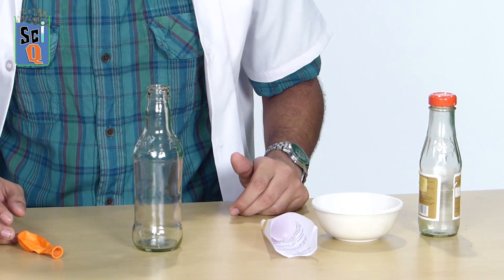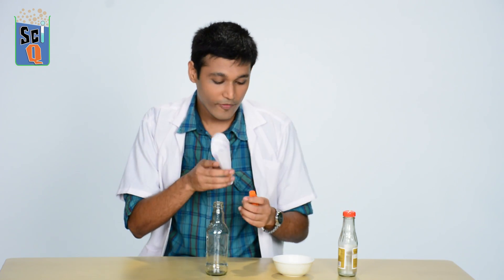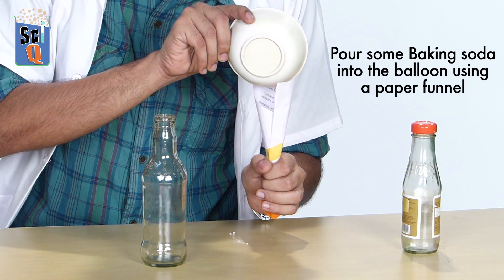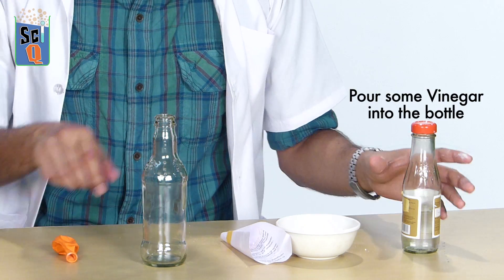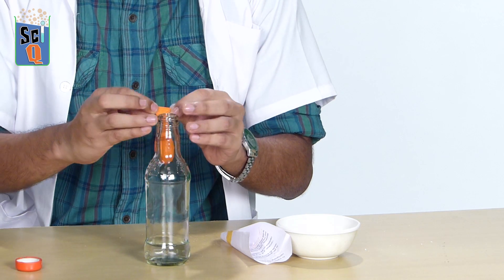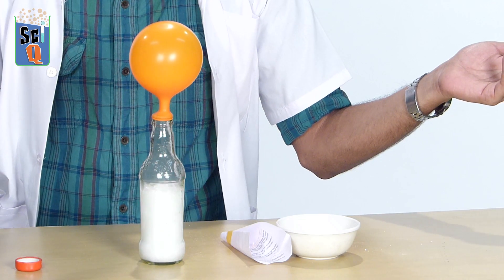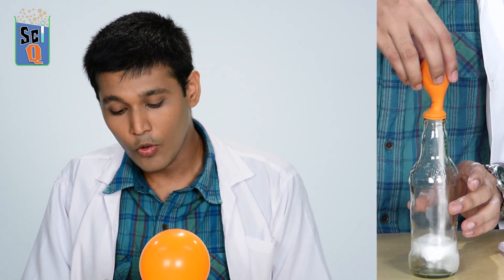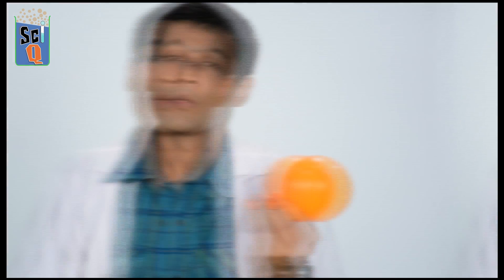Self Inflating A Ballon - Kids Science Experiments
In this simple and fun experiment, we will teach you to blow a ballon, but the tiwst is they will blow up themselves. Confused ??
Just watch the video, you will get your answer.

Here are all the things you'd need:

1) A Balloon
2) Baking Soda
3) Vinegar
4) A Empty Bottle